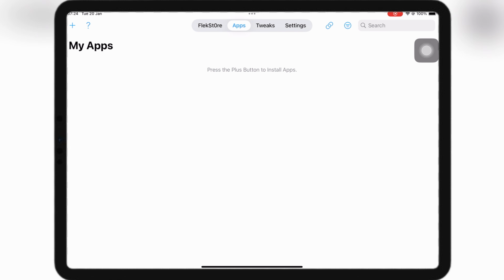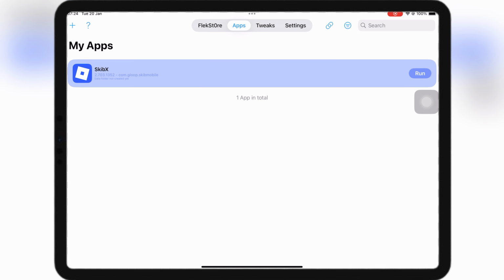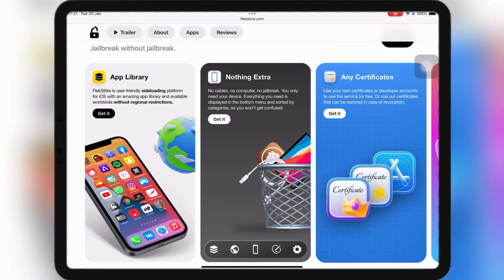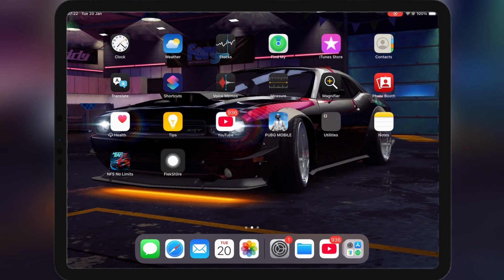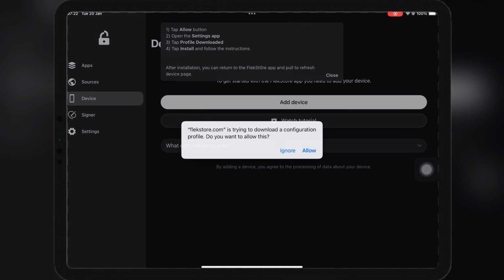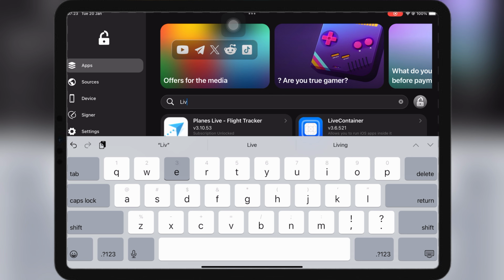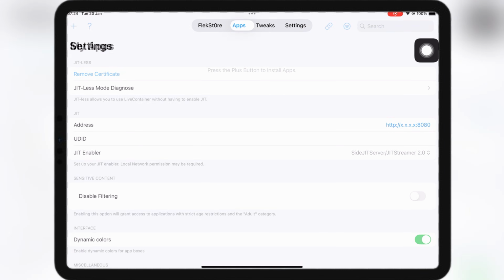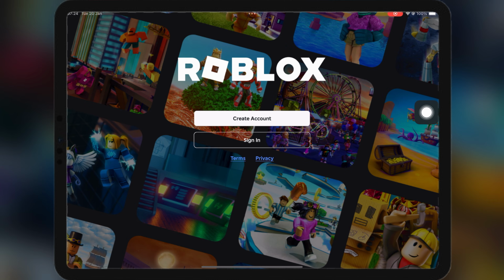How To Install IPA Files on iPhone & iPad NO Revoke, NO PC, NO Jailbreak [iOS Sideloading 2026]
In this video, I’m showing you the latest, safest, and easiest sideloading method for iOS 2026! Learn how to install IPA files on iPhone & iPad without a PC, jailbreak, or app revokes. This method even works on iOS 26 and fixes the “Unable to Verify App” error so you can enjoy a smooth sideloading experience.

✅ Works on iOS 26
✅ Revoke-free installation
✅ Fixes verification errors

🔥 EXCLUSIVE BONUS:
🎁 2 MONTHS OF PREMIUM ACCESS FREE 🎁

✔ How to install FlekStore on iPhone / iPad
✔ How to activate a revoke-free certificate
✔ How to use Live Container
✔ How to install IPA files safely

install ipa iphone
install ipa ios 26
ipa installer iphone
install ipa without pc
Sideloading 2026
install ipa without jailbreak
ipa no revoke ios
flekstore ipa install
live container ipa
ios signing service
revoke free ipa ios
flekstore
flekstore pro
flekstore ios 18
flekstore repos
flekst0re
flekstore activation
is flekstore safe
apps like flekstore
flekstore ios
flekstore ipa
flekstore
apple flekstore
ipa sign flekstore
is flekstore legit
install flekstore
flekstore no revoke
flekstore app download
flekstore app ios download
flekstore 2026
flekstore ipogo
flekstore sign app
flekstore sources
flekstore ios
flekstore tutorial
flekstore features
install ipa no revoke
how to install ipa files